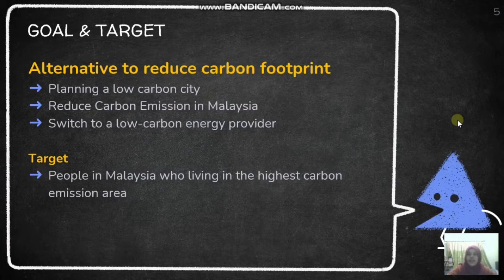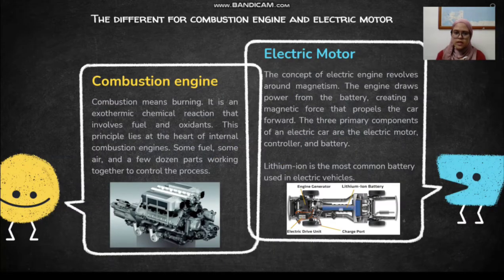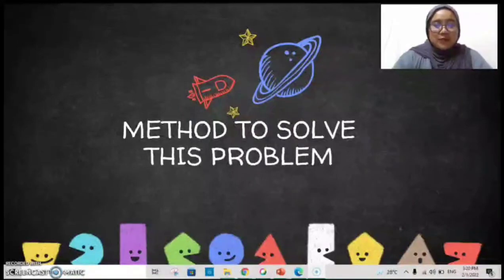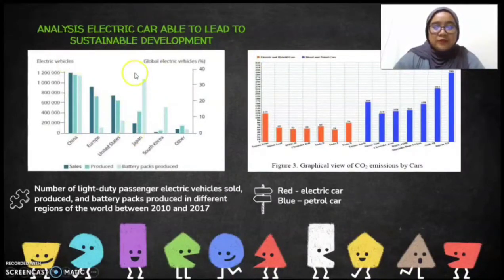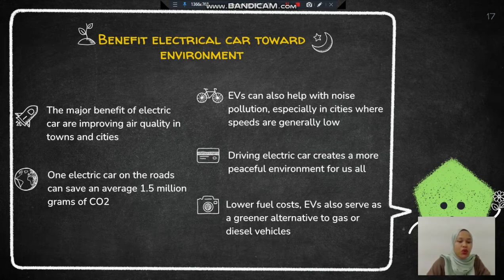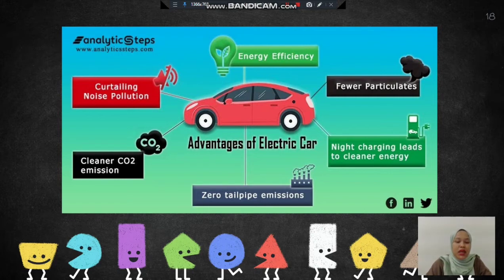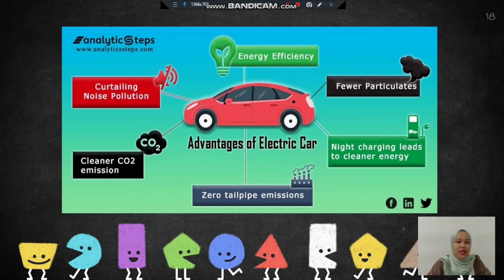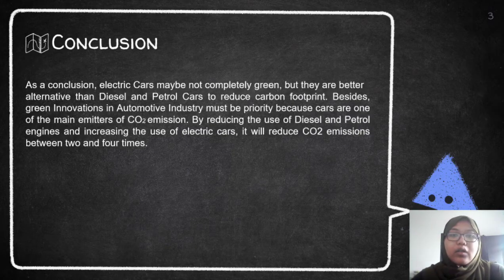ASSIGNMENT 3: SUSTAINABLE DEVELOPMENT VIDEO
BEEU 4053: ENGINEERING ETHICS & OSHE

TITLE SUSTAINABLE DEVEPLOMENT PROJECT: ELECTRICAL CAR AS ALTERNATIVE TO REDUCE FOOTPRINT

GROUP 9